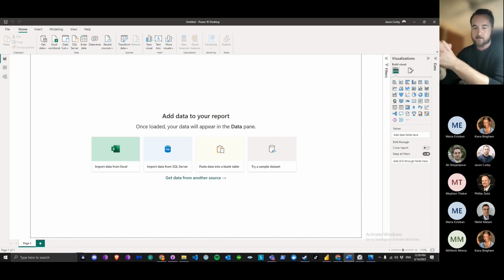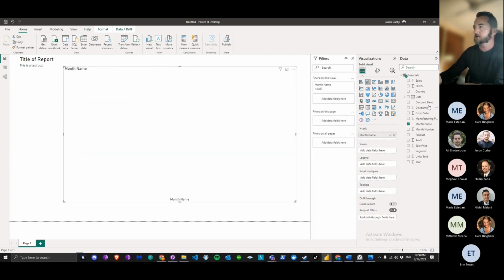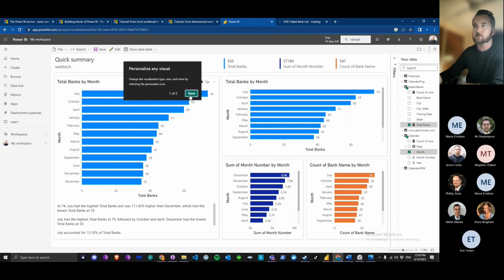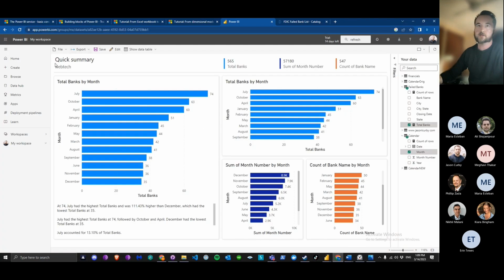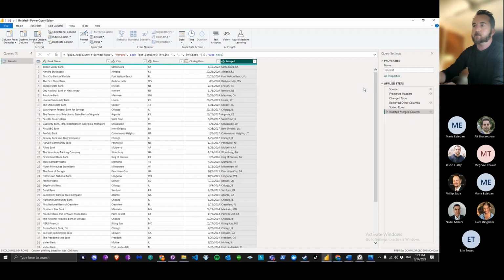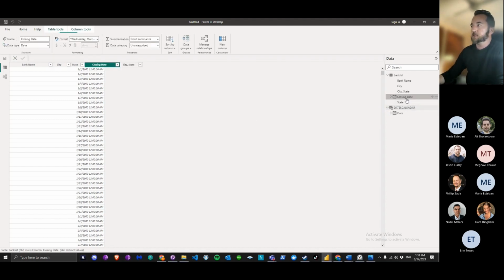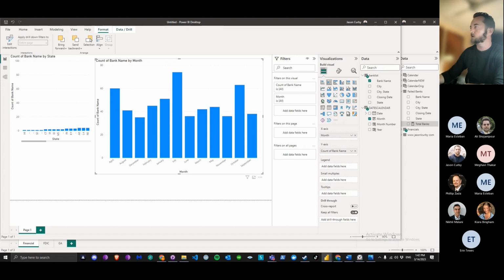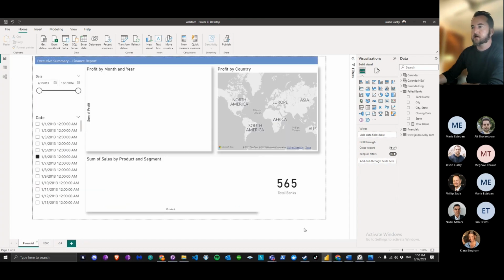The Power of Business Intelligence Webinar - Z Ware Webinar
Z Ware's Senior Software Developer Jason Curby takes you through the power of business intelligence.

This webinar focuses on exploring the potential of Power BI from multiple viewpoints: as a developer, a business analyst, and a business development manager.

Jason takes you through a brief introduction on the technical and installation/setup stage- enough to gain a baseline understanding on the infrastructure and technical requirements, and instead focus on the new and interesting ways of using Power BI and its associated tools in 2023, and why one might use it compared to alternatives.